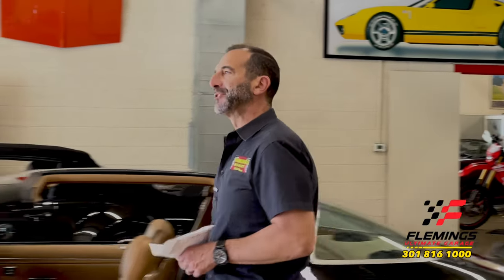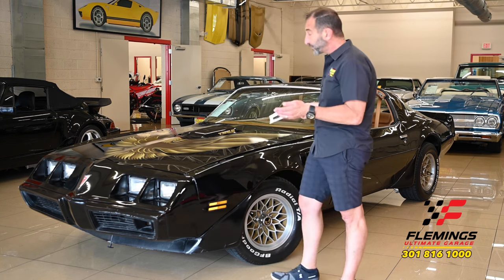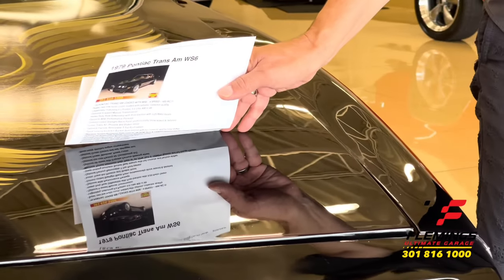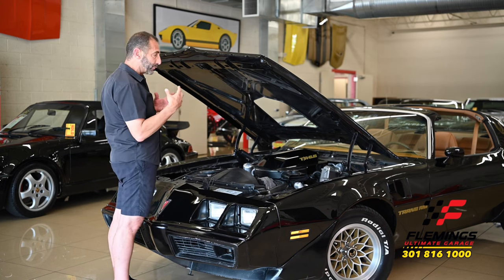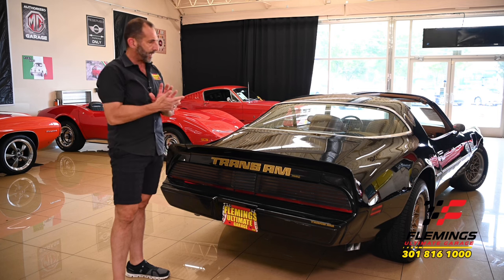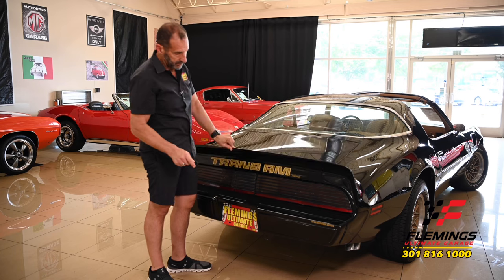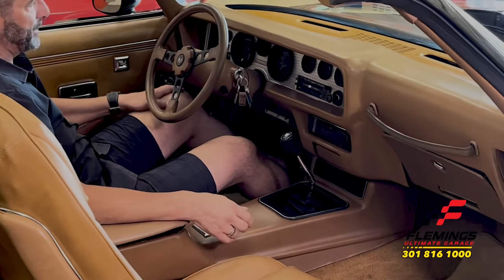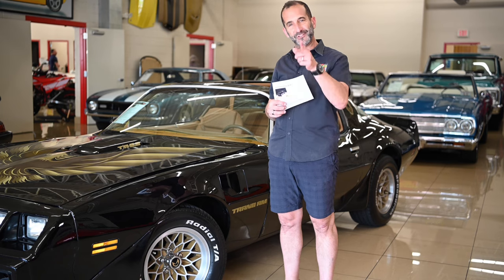1979 Pontiac Trans Am WS6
'79 PONTIAC TRANS AM LOADED WITH WS6 - 4 SPEED – 400-AC !!!
• Super rare low build count, loaded with options, collector quality
• Legendary, matching #'s Pontiac 6.6 Liter 400 ci V8
• Optional 4 speed Manual Transmission
• Heavy Duty Rear Differential with Posi-traction with 3.23 Ratio Gears
• Optional WS6 Performance Package
• Correct coded Starlight Black Paint, professionally show waxed & detailed
• Iconic Trans Am Phoenix and Shaker Hood
• Optional Factory Removable T-Top Roof panels
• Great looking buckskin Bucket Seat interior with full console and factory shifter
• Machine Turned Aluminum Rally Dash w/ 8K RPM Tach & 100MPH Speedo and full Gauge Cluster
• Optional tilt wheel with 3-spoke Formula Steering wheel
• Optional Ice-cold Factory Air Conditioning A/C
• Optional Power Windows, Power Locks
• Optional Cruise Control and rear defogger too!
• Show ready detailed engine compartment
• Detailed Trunk with Correct Mat & Spare tire
• Optional WS6, 4 wheel Power Disc Brakes and handling pkg
• Optional WS 6 Tuned Suspension With larger Sway Bars
• Iconic Trans Am 15" Snowflake wheels with BF Goodrich Radial TAs
• Great sounding dual exhaust system
• PHS documentation, Wholesale priced with driver quality paint after many years of storage. Show or drive this collect quality '79 WS6, 4 Speed ,Black and Gold ,T-Top ,Trans Am
Included are PHS Documents